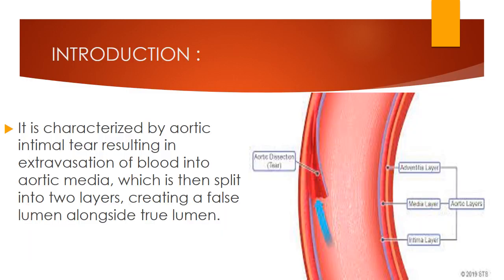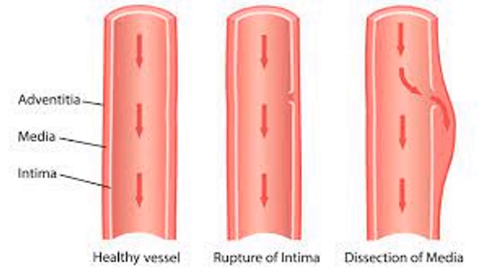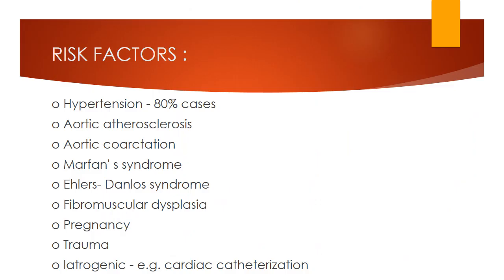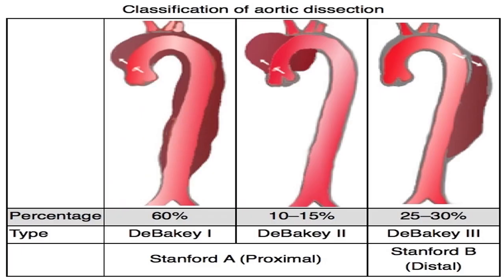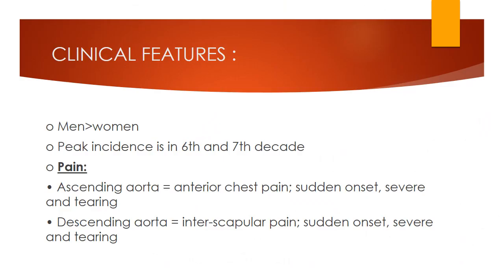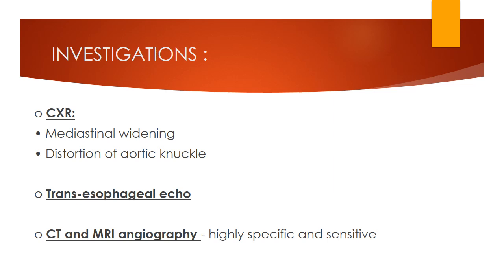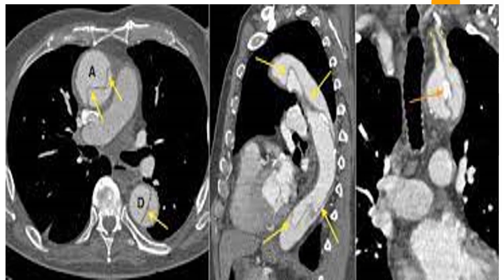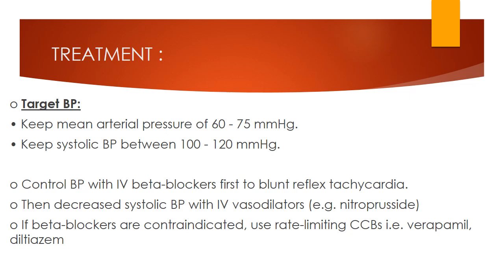AORTIC DISSECTION | Stanford classification | Debakey classification | symptoms and management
Hello everyone.
This channel has been created to make the learning process easy and retainable . I will try to cover the topic my level best but further queries are appreciated in comment section.
This video is just a basic knowledge and a brief overview about AORTIC DISSECTION that is enough for undergraduate level and health professionals.